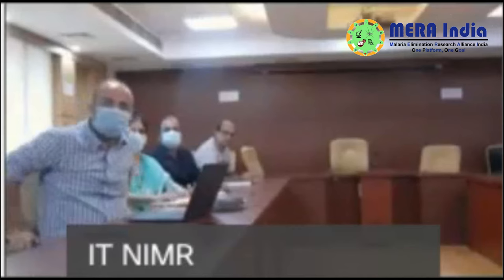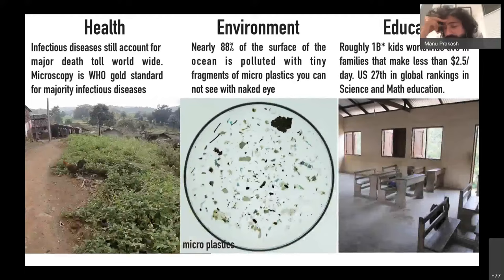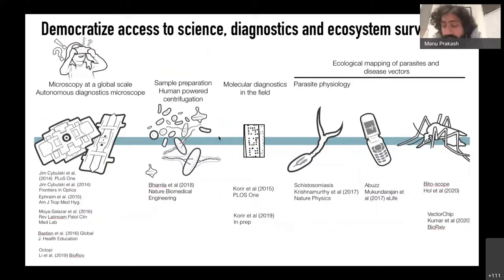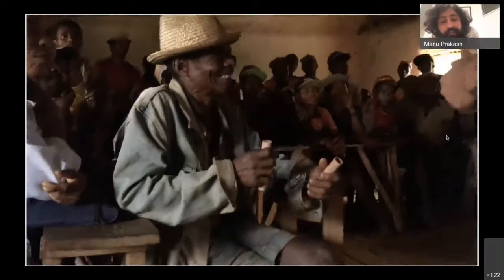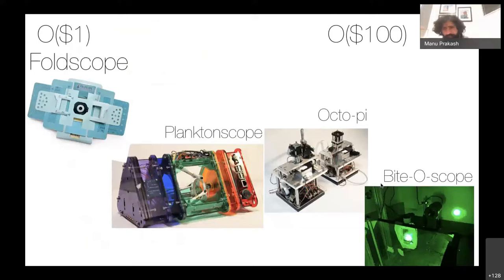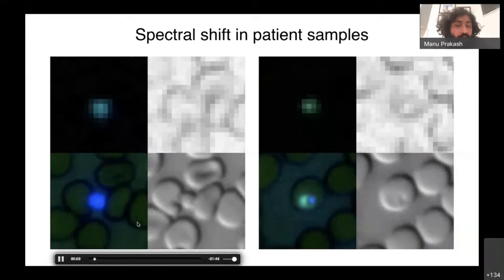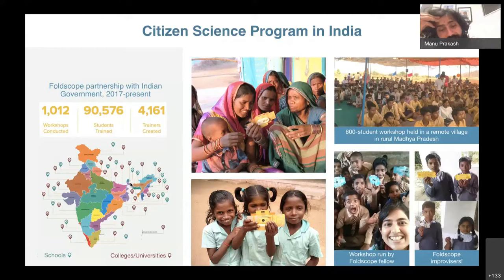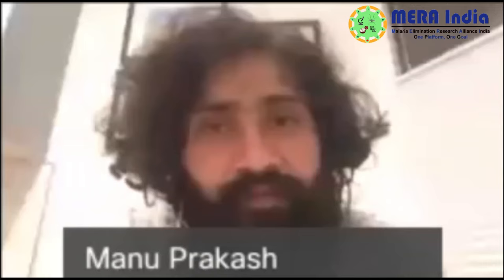Lecture by Dr. Manu Prakash, Stanford University, USA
Topic - Frugal Science: Reimagining the role of technology in global health, science education, and disease monitoring.